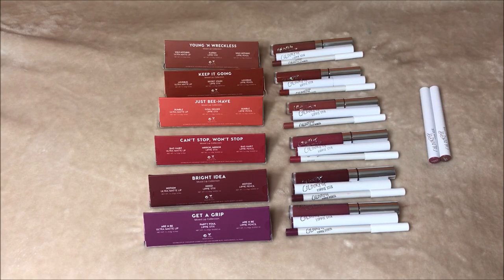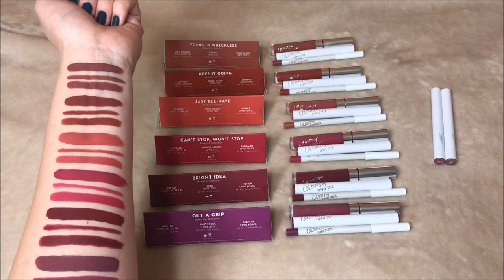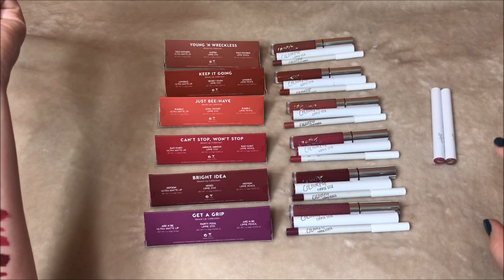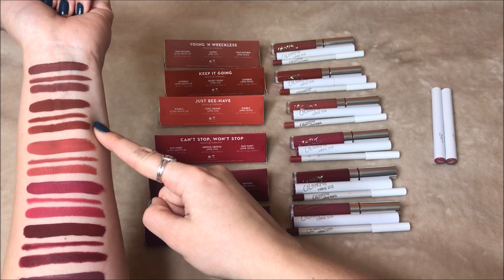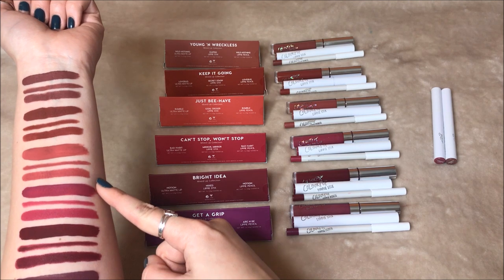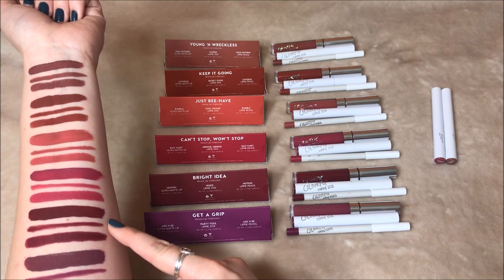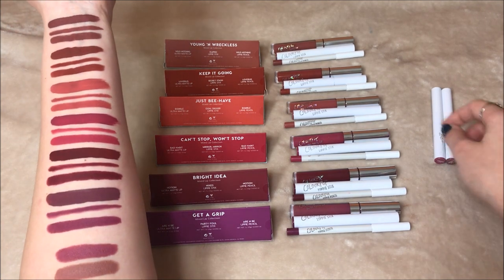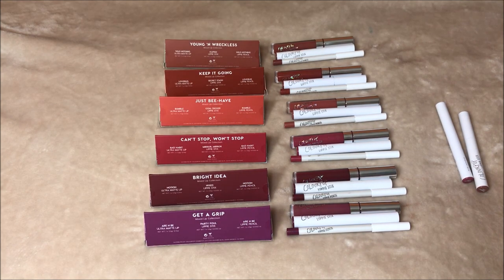NEW Colourpop LIP TRIOS Swatches and Review 2017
Thank you guys for joining me today! xoxo

If you have any questions for me leave them in the comments below and I will be making a Q&A video this week :D